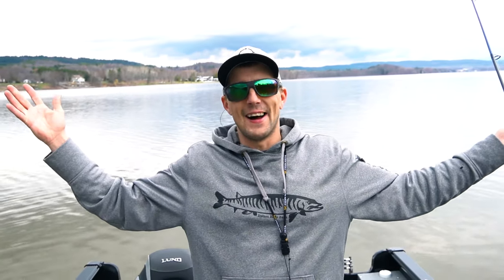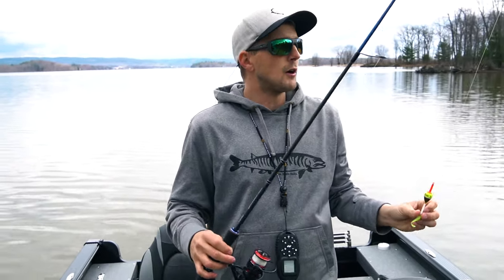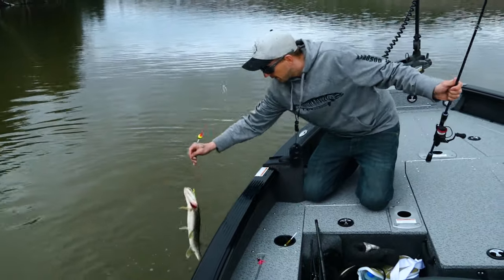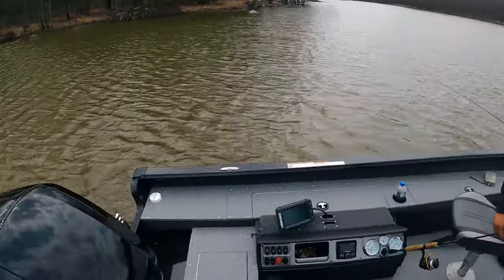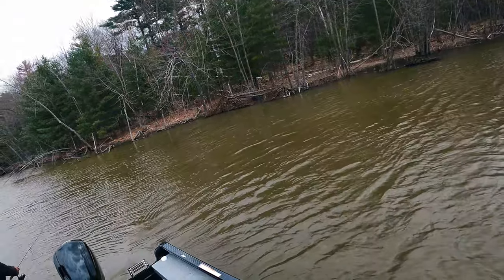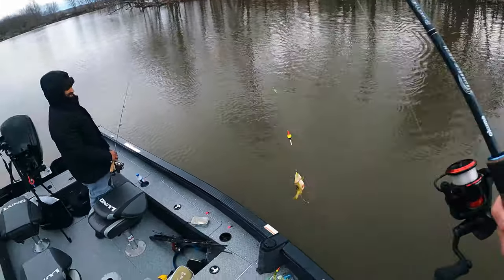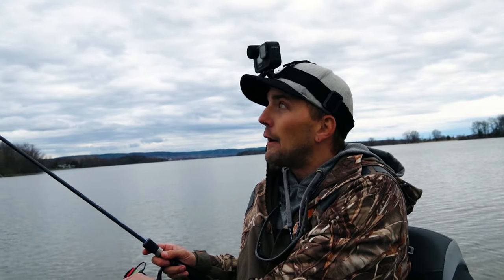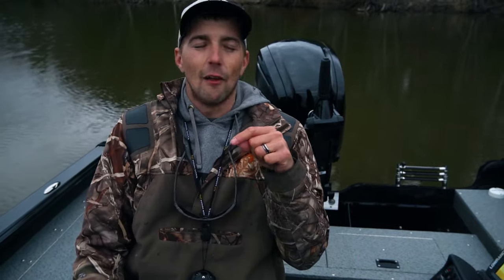How to find Early Season Black Crappie (Secret Bait)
This week on this gloomy day I finally get the new Lund wet in search of some Slab Crappies. David and myself target both ultra shallow water as well as the deep basins in search of some giant paper mouths. I showcase what baits I like to use and how I go about dissecting the different depths to find these scrumptious little guys. Once we find a spot its bobber down over and over and we manage to get some in the new Lund and get her all slimed up. Enjoy

In my videos I target trophy game fish species from all across Canada. Focusing in Quebec and Ontario, fishing from the boat, on the Ice as well as days on the bank in the most secluded to the most Urban spots Canada has to offer. Fishing with friends as well as clients from across the country and the globe you can be sure to see all kinds of action as well as educative information to help you achieve catching your trophy of a lifetime.

With being a Fishing Guide in Ontario and Quebec you can check out my social media platforms (links above) for all my latest info and where I am so you can get a hold of me to book your own guided fishing adventure.

Video shot by: Andrew Walker,
Editing done by: Darian Savage

Cameras used : Sony a6400, Go pro Session 5, Go Pro 7, GopPro 9
Editing done with: Premier Pro

All music is non copyright